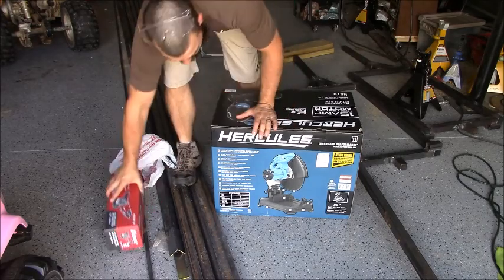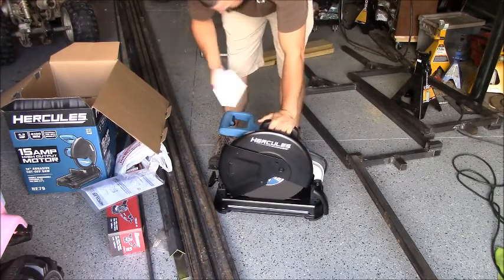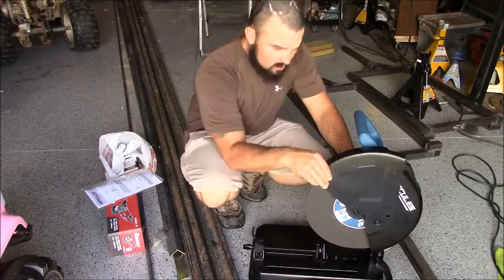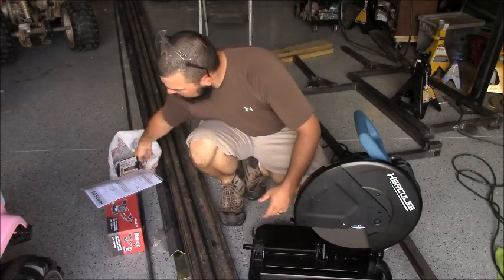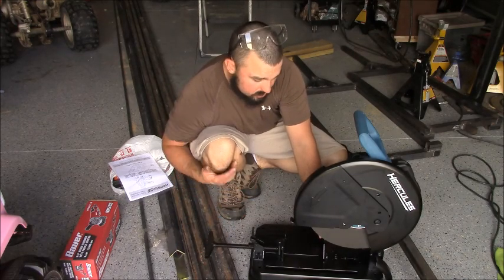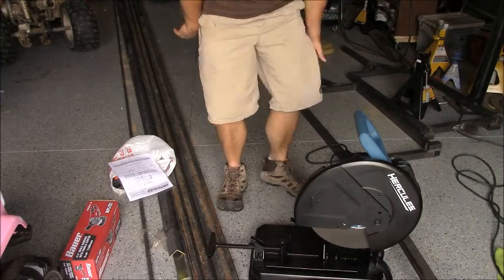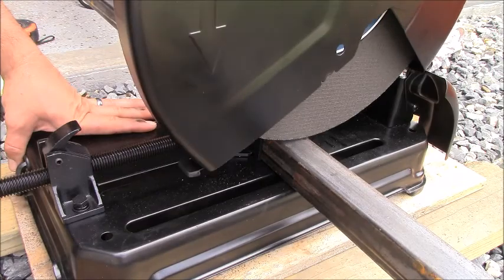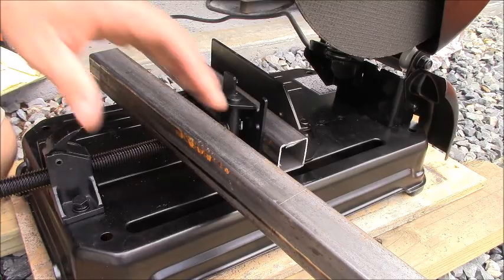Hercules Cut-Off Saw unboxing and use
this is the saw in the video, i paid for it with my own money and i would recommend to anyone keep an eye out for when it goes on sale